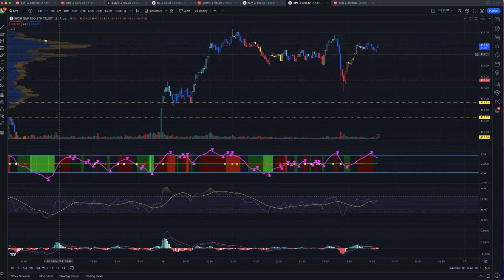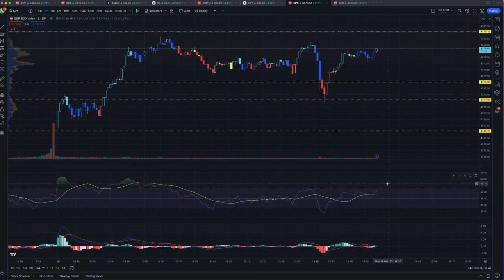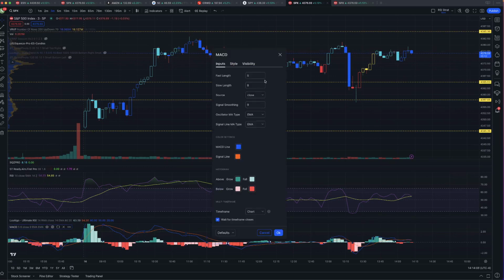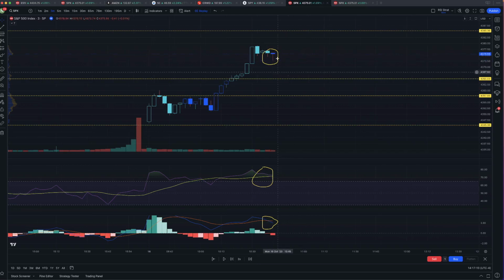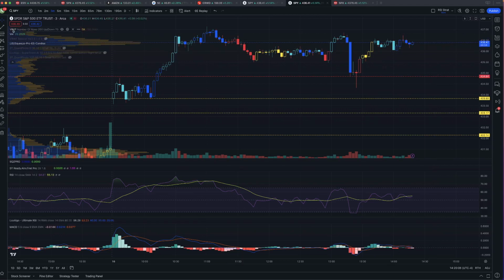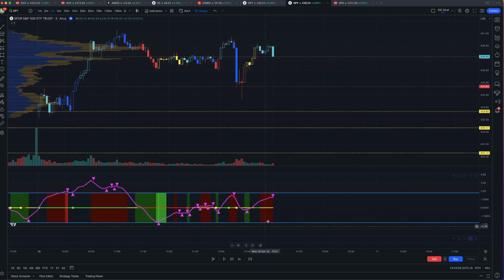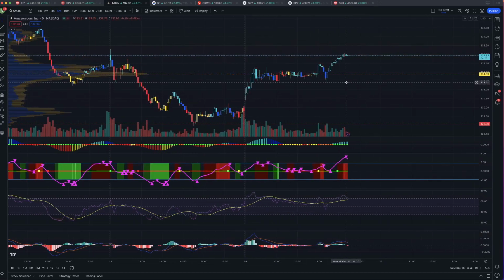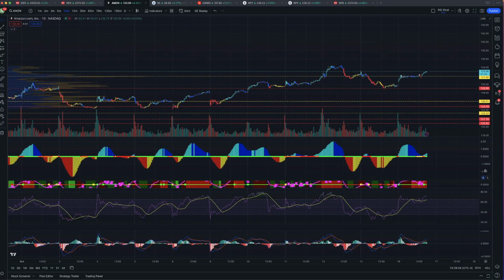DPL Open House - Sniper Trade Setup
Learn the Sniper Trade setup!